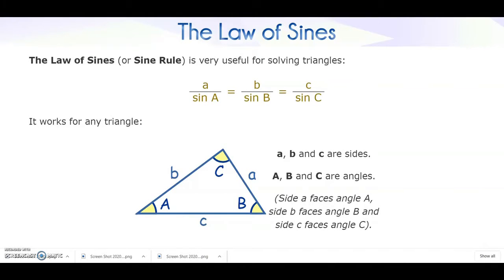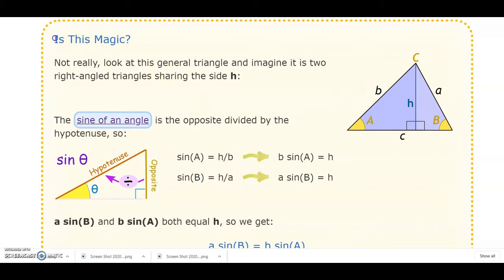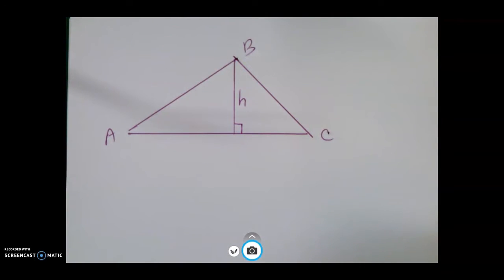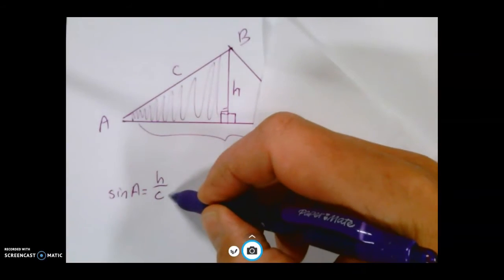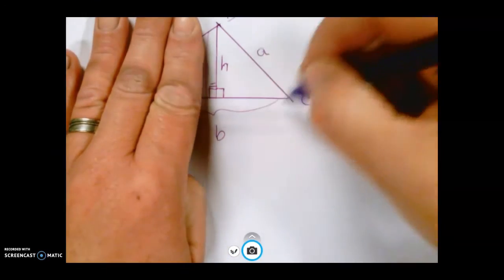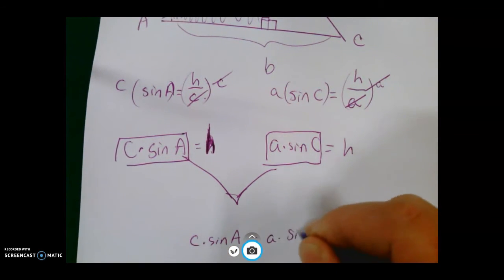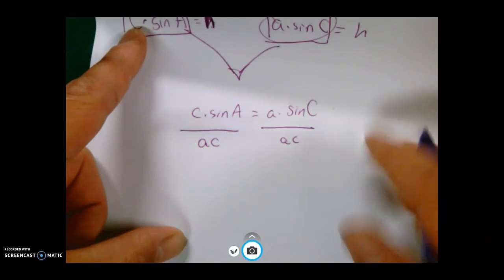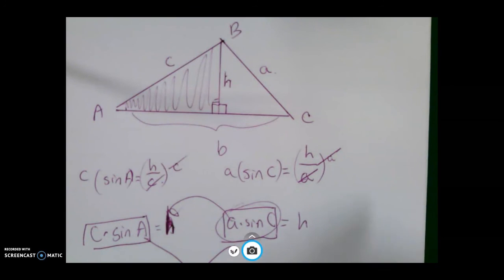Law of Sines proof